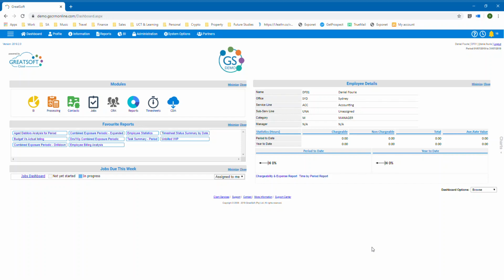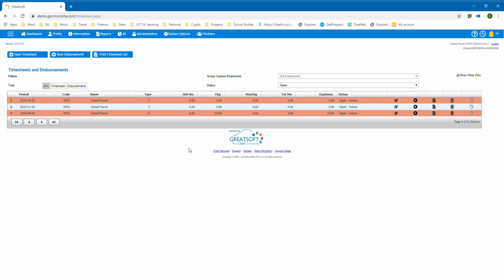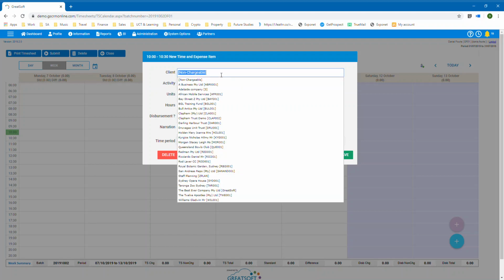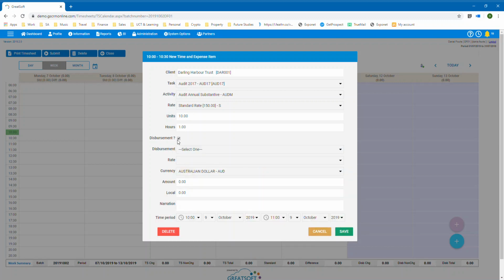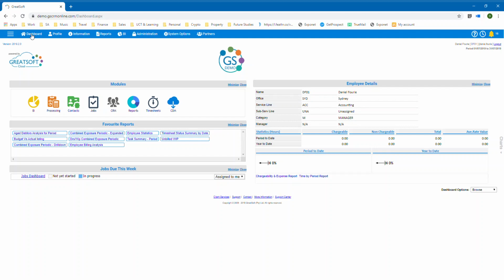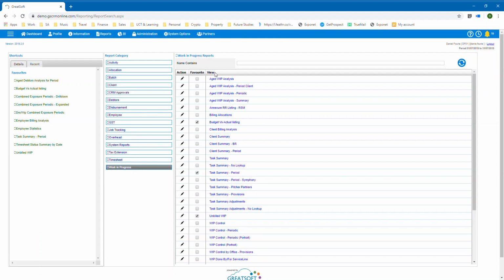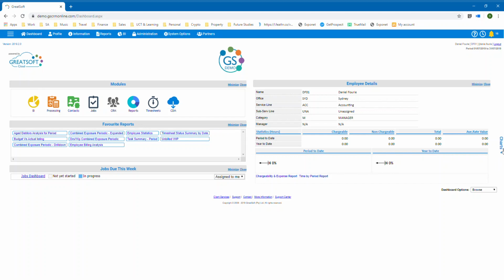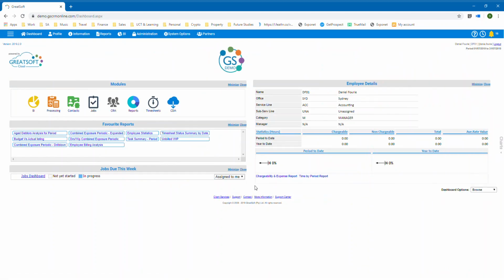Timesheets and GreatSoft Dashboard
Presented by Daniel Fourie